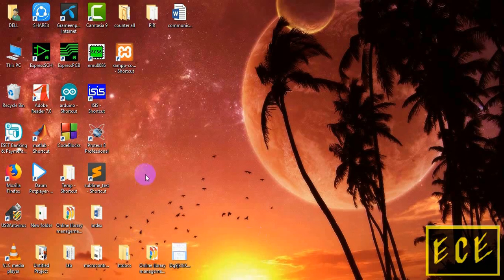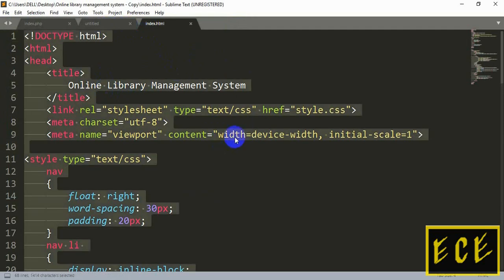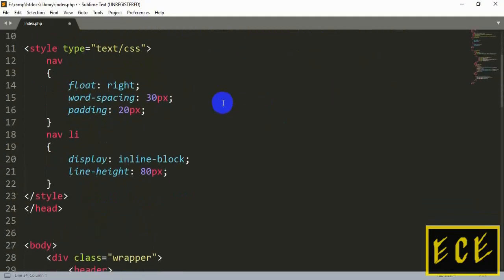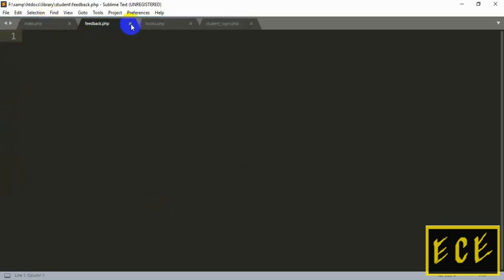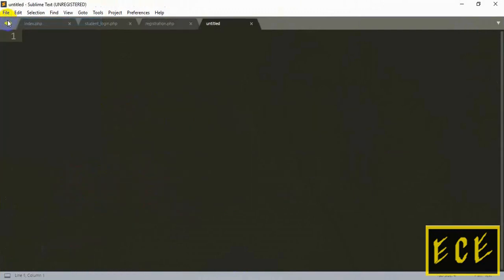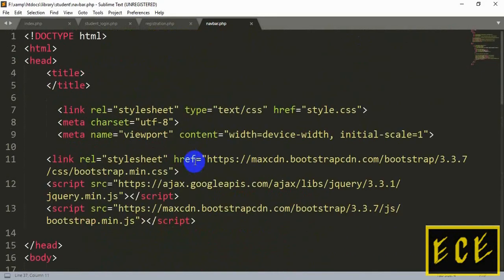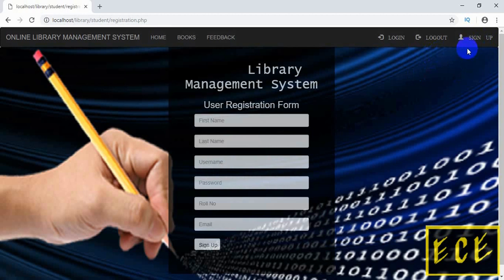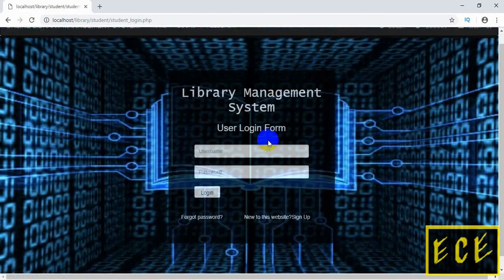Library management system part-10 | Starting PHP | Making PHP pages and replacing HTML pages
Online Library Management system -part 10.
Website design tutorial with HTML ,CSS, PHP

🎉🎆🎇📢📢 If you want to learn more about this Library Management System project, then read this article . This website will have these features mentioned in the article above.